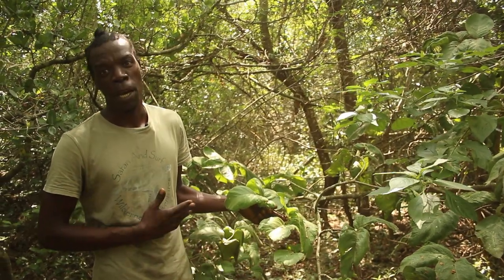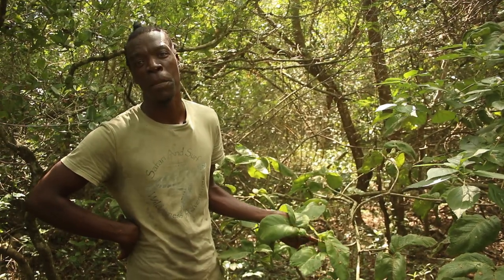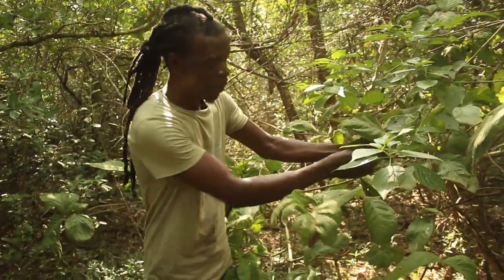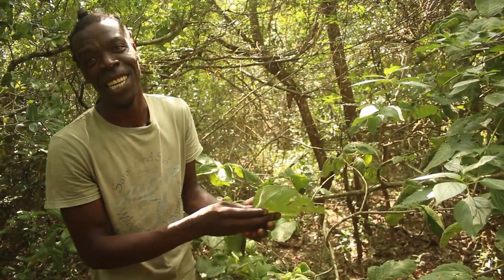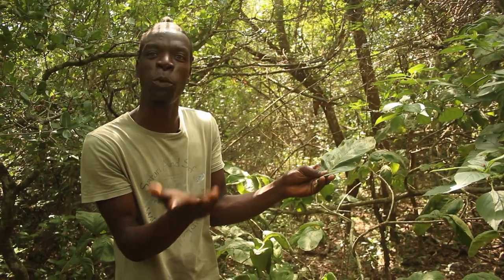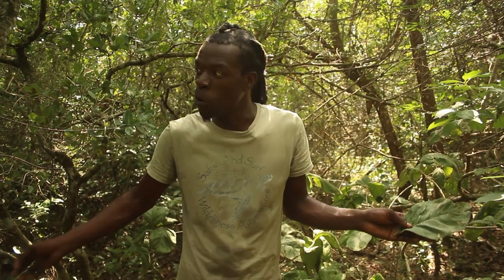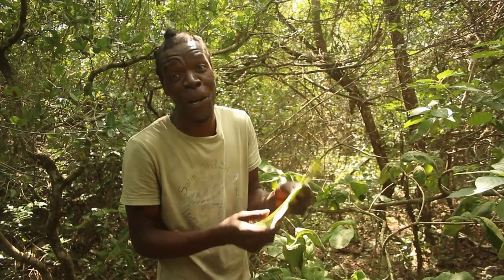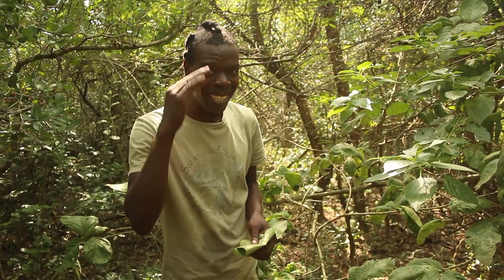Sakhile Dube explaining about how to 'Free yourself into the bush'.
Sakhile Dube point out the ideal solution for when you are in need of finding some toilet tissue when out on a guided walking safari. On our trails we have a policy to try and have as little impact on the environment as possible. This is the same technique that his forefathers used in the Zululand part of South Africa.
for all our activities on offer!